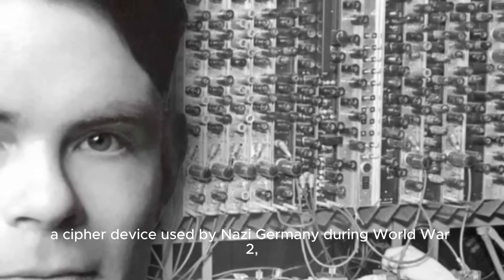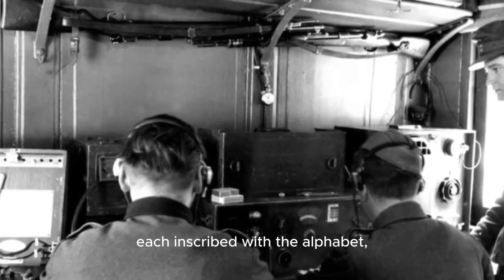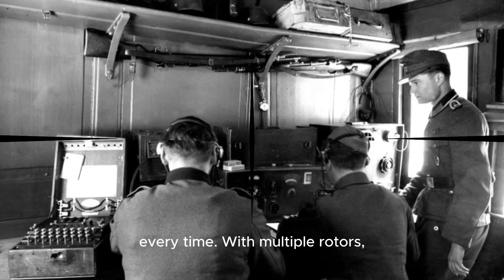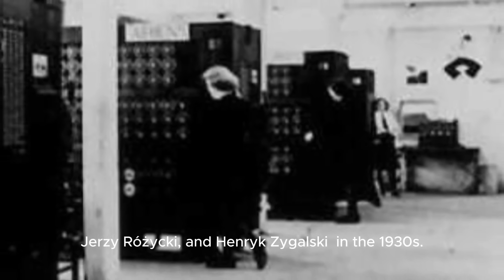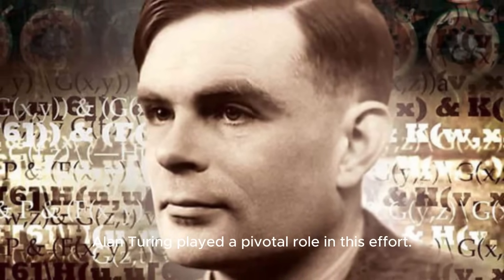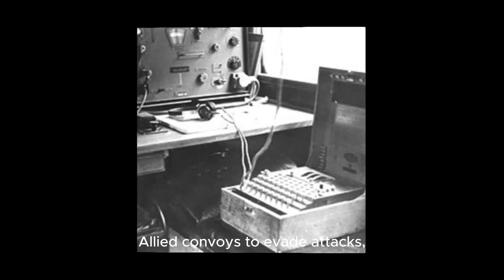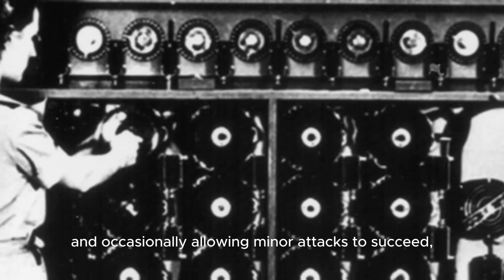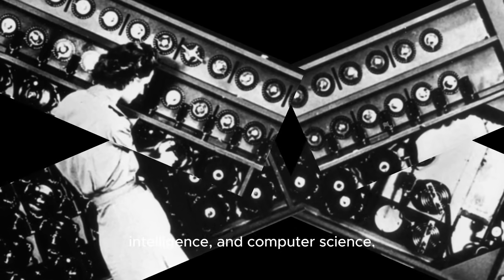The Enigma Machine: WWII's Greatest Cryptographic Challenge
The Enigma Machine played a pivotal role in World War II, and its encryption system was one of the greatest challenges faced by Allied forces. This seemingly unbreakable code helped Nazi Germany communicate securely during the war. But how did it work, and how was it eventually cracked? In this video, we’ll explore:
- The history of the Enigma Machine and its development by Germany,
- How the Enigma encryption system operated and its significance in wartime communication,
- The brilliant minds at Bletchley Park, including Alan Turing, who cracked the Enigma code,
- The impact of breaking the Enigma code on the outcome of World War II.

📖 Questions for You:
What do you think would have happened if the Enigma code had never been cracked? How did breaking this code impact the war’s timeline?